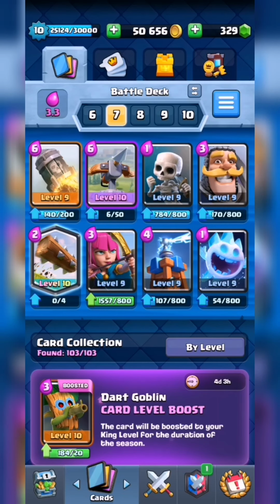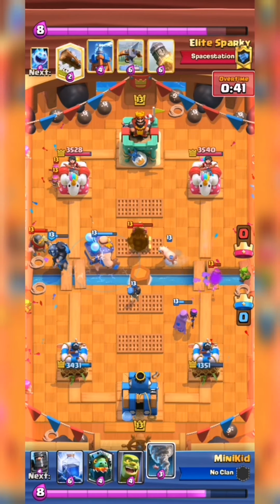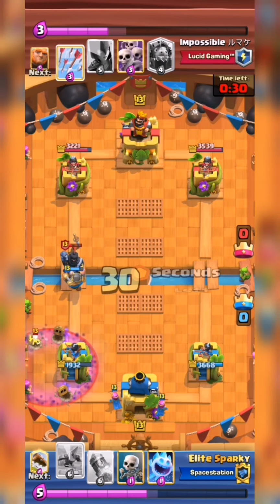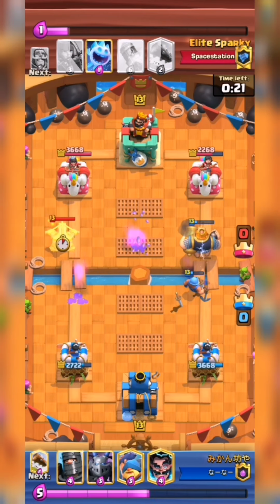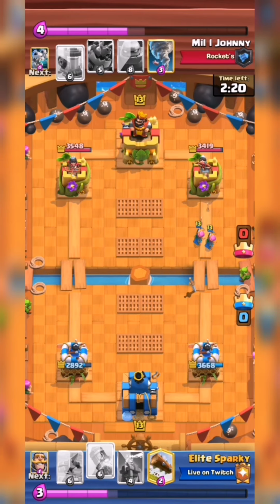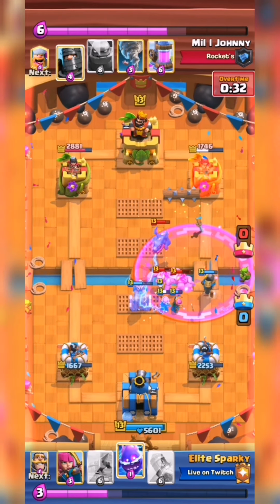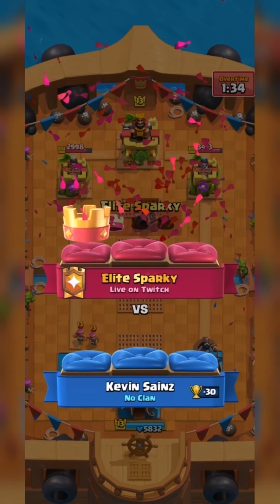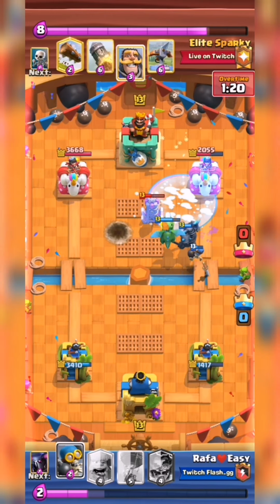🏆7700 Xbow Cycle Gameplay 🚀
Today's video will feature how Elite Sparky got to top 25 🏆7700 using xbow cycle w/ rocket 🔄🚀

Thanks to Elite Sparky for sharing 🤝

🕞Timestamps:
00:00 intro
01:12 Egiant (Famouskid)
06:07 Giant witch graveyard
10:43 RG lightning
15:58 Golem
21:11 3.0 xbow
24:55 Pekka balloon freeze

Lensko - Circles

Rob Gasser - Supersonic

Plant Vs Zombies - Ultimate Battle

I'm using Instagram too!